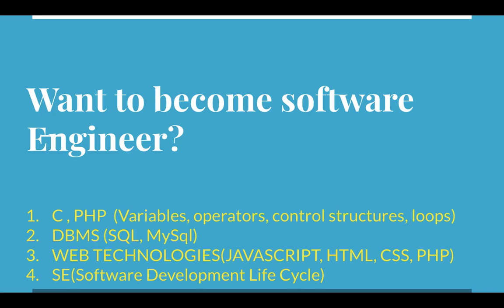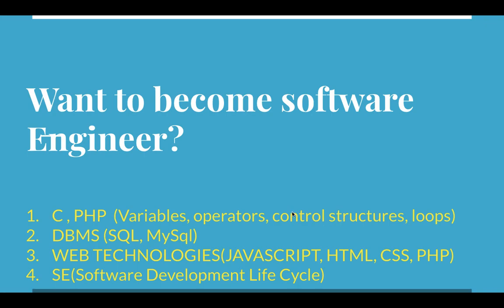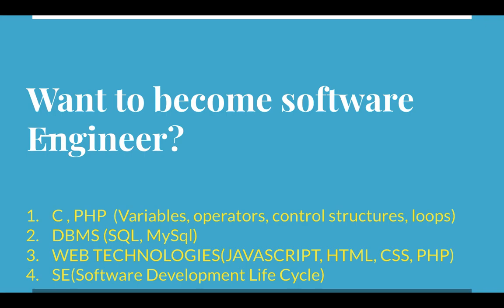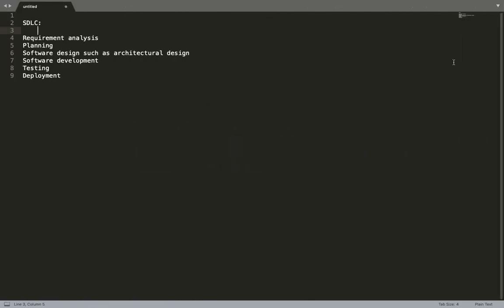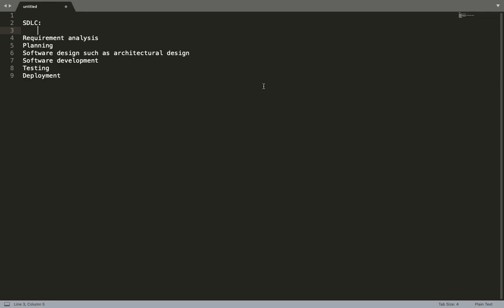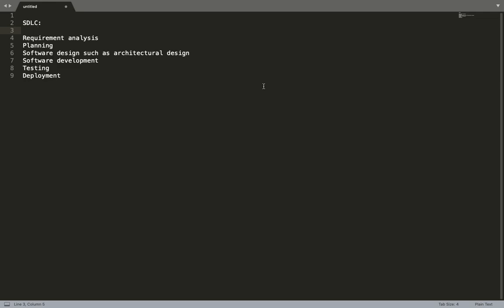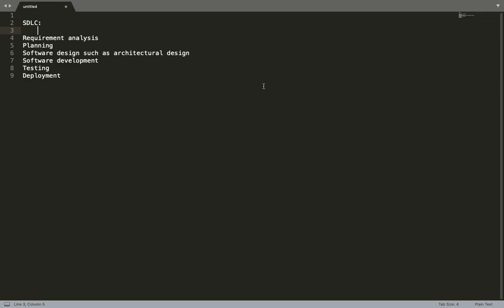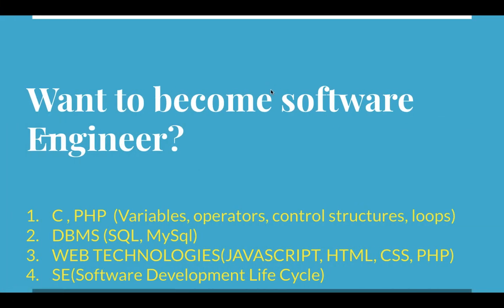Basics for software job | College Students | Freshers | for Beginners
Getting ready for software job right from college or immediately after Under Graduation is Good because we will be having time to prepare well.

This video will give basic steps to follow to land on Software Engineer Job.

Comment any other Good suggestions/ steps/ tips.

Thanks